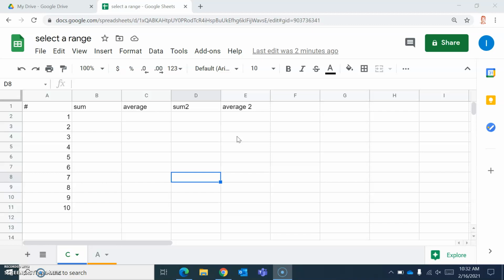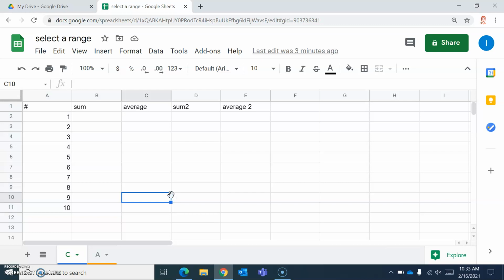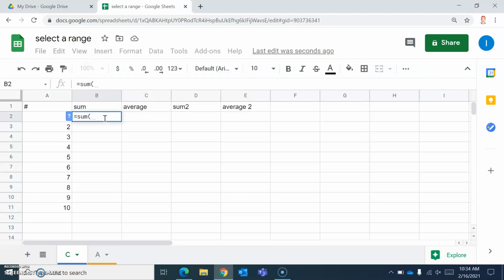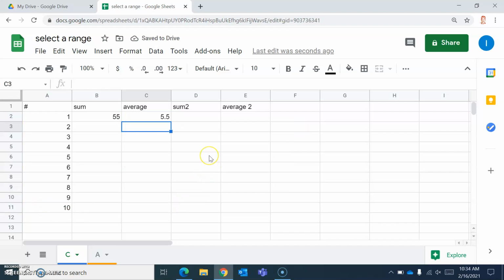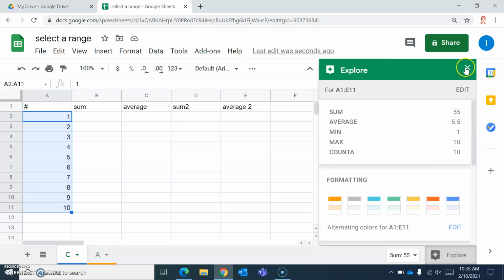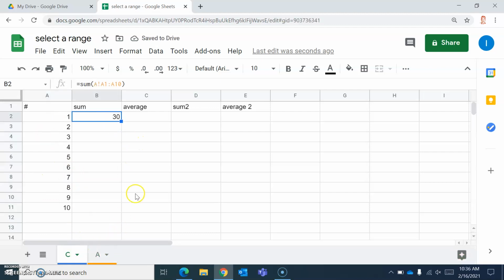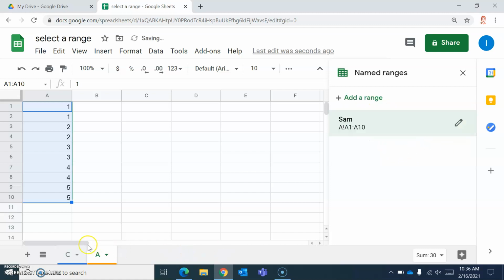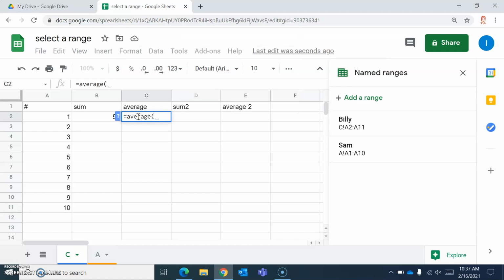13 Google Sheets Select a Range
Google Sheet Series #13 - Short video tutorial on how to select and use Ranges. Quick and Easy.